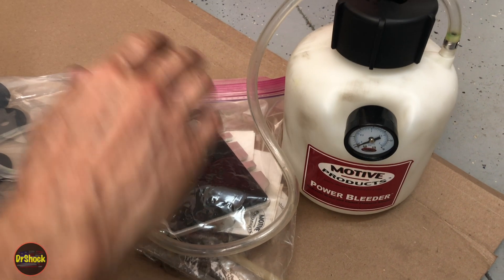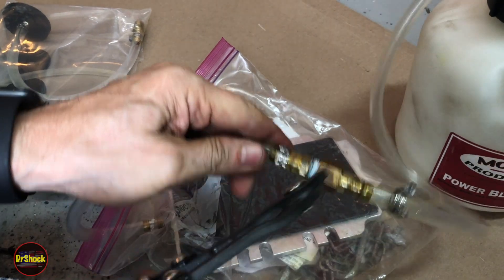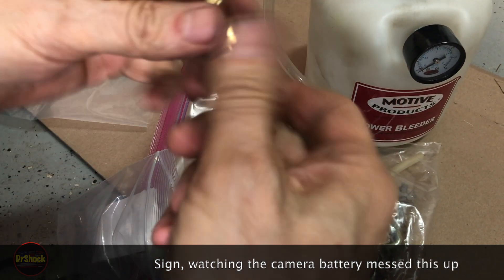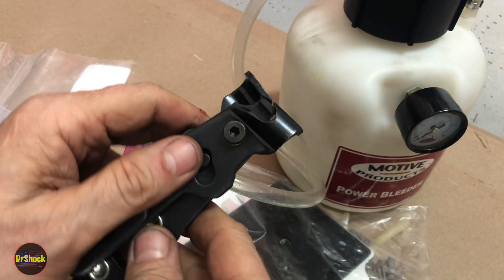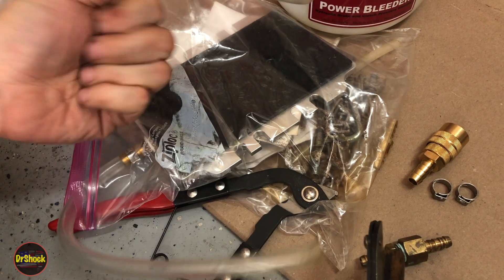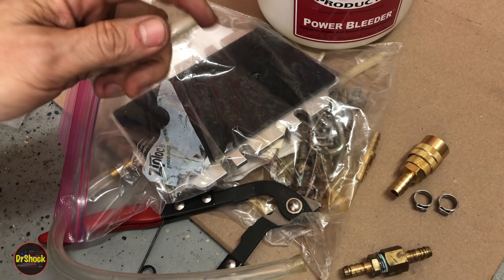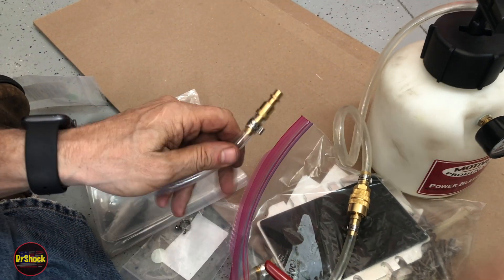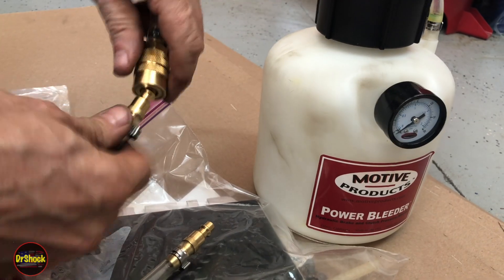Motive Products Power Bleeder OEM Quick Release Fittings Upgrade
In this video we go thru upgrading the Motive Products Power Bleeder to use quick disconnect fittings on the assorted brake system master cylinder adapters.  We will be using only genuine Motive Products OEM parts for this upgrade.

Astro Pneumatic 9403 Oetiker style ear clamp cutter

Lisle 30800 Oetiker style ear clamp crimp pliers

Lisle 30600 offset Oetiker style ear clamp crimp pliers

Chapters:
0:00 - Procedure overview
0:26 - Removing the stock brass screw on fittings
2:11 - Quick release upgrade kit contents
3:40 - Installing the quick release kit
7:00 - Upgrading additional adapters

_Disclaimer: DrShock, the alias for the human content creator for this YouTube channel, is not responsible for any damages, injuries, losses, or liabilities associated with any repairs, upgrades,  or maintenance performed on yours, or any other, product whatsoever.  No warranty, express or implied, is made as to the accuracy or completeness of any information provided within this channel.  Viewing and using the “as-is" information of this channel is totally at your own risk.   Always wear personal protection equipment and follow appropriate product manufacturer service manual guidelines with original manufacturer parts only when performing any repairs, upgrades,  or maintenance upon any product._